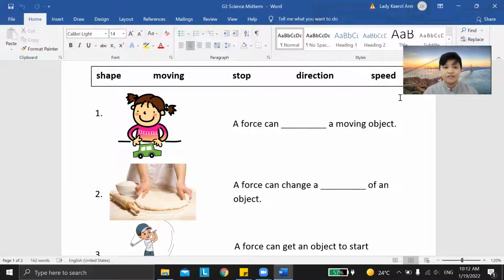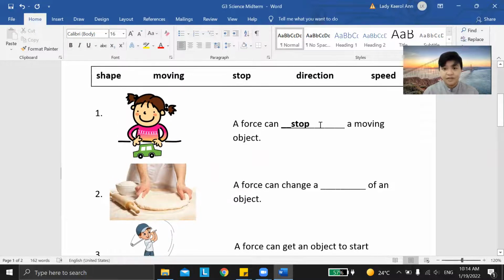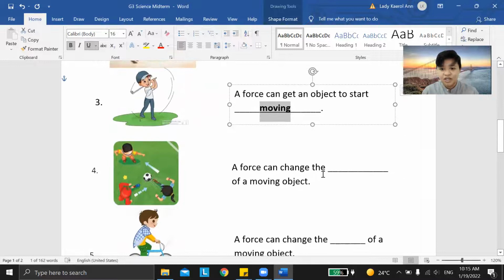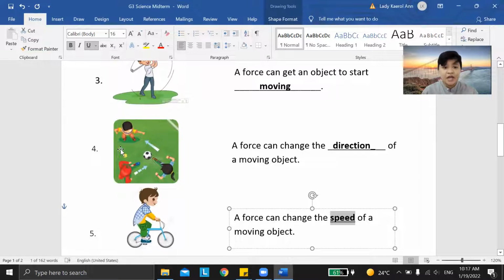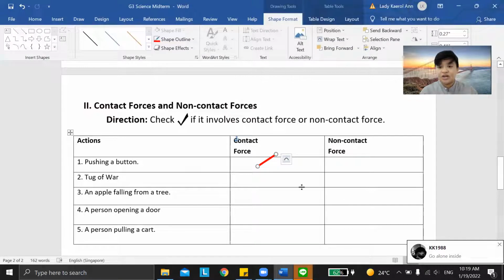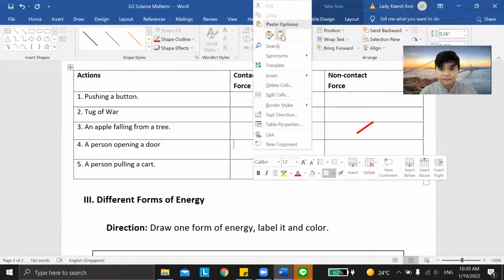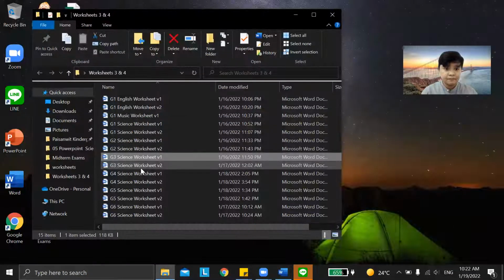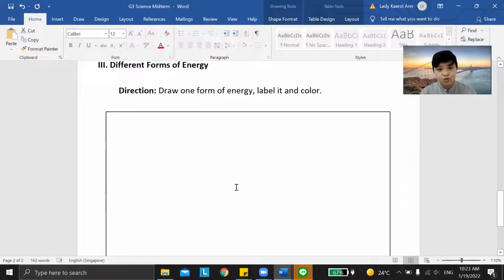Grade 3 Science: Review for Midterm Exam